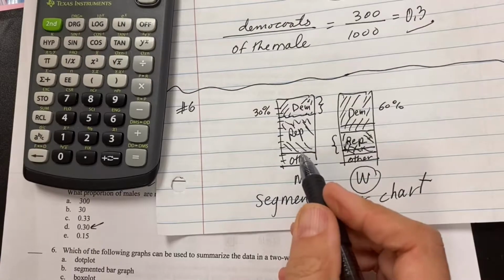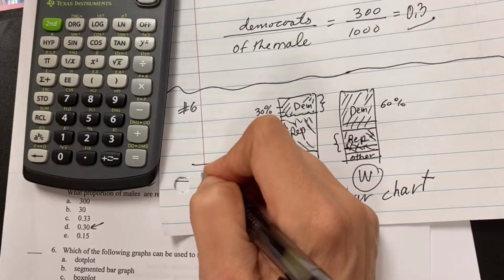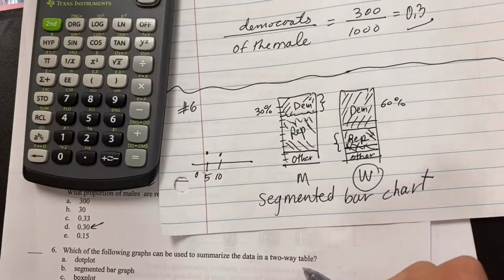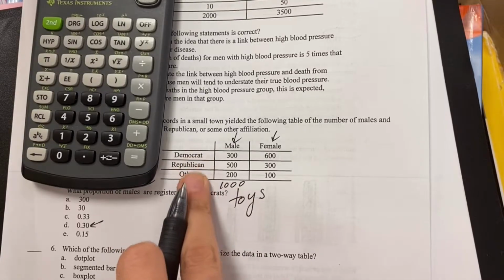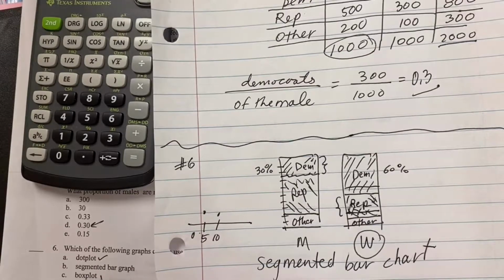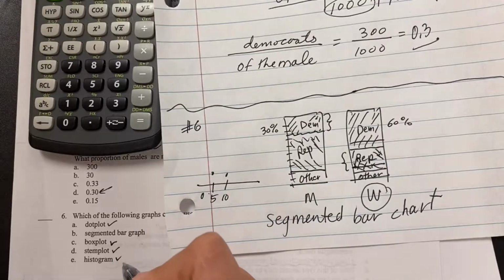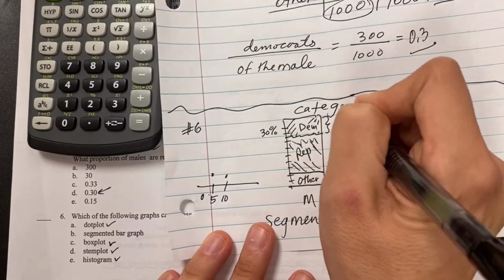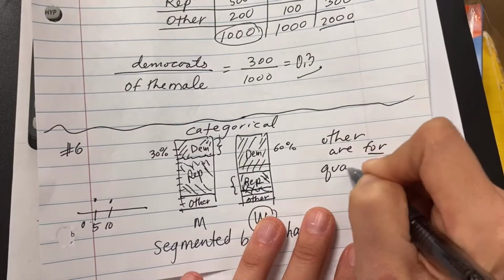Stats Q5-8 test corrections